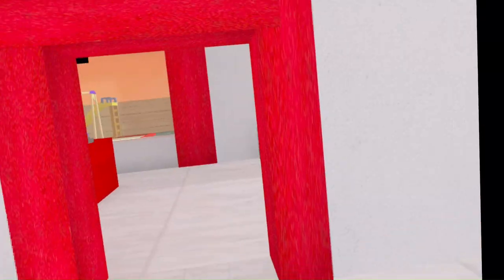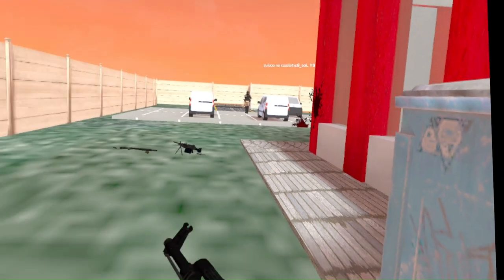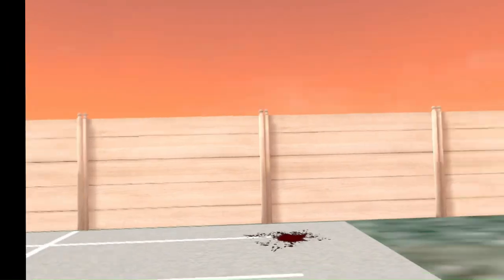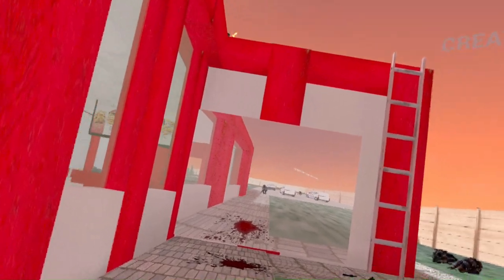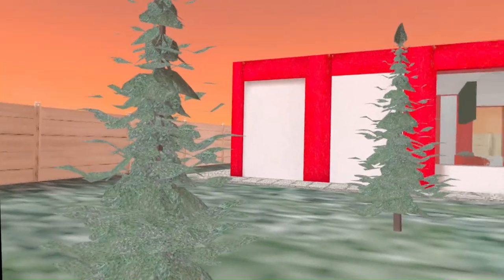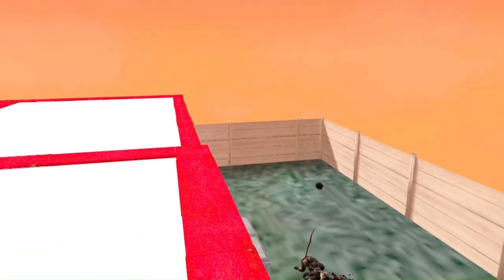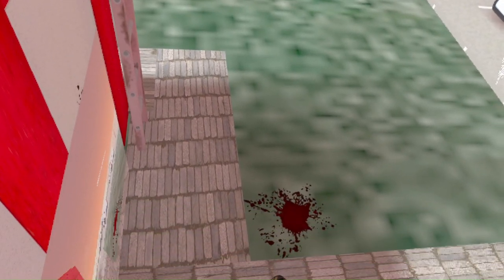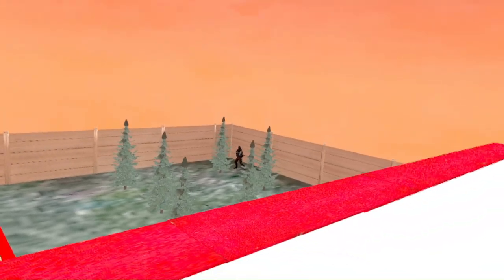This KFC Is F***ing WILD!!! Pavlov VR (FUNNY VIDEO)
Pavlov Shack On Oculus Quest2 Virtual Reality Awesomeness!!!
Try Not To Laugh As My Friends Heads Explode!!! Love All The Support!!!
Oculus VR Funny Moments! Quest2 Gameplay Absolutely Crazy!
Funny Videos Comedy Gold At Its Finest! Thank You 2 All My SUBS